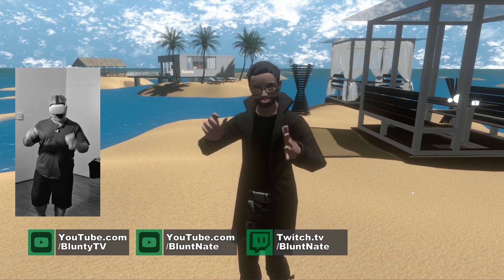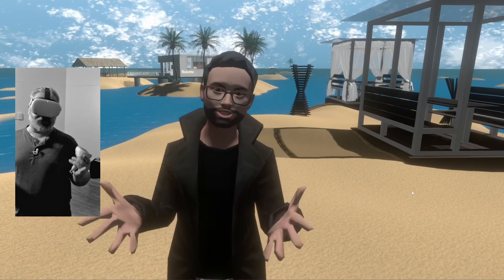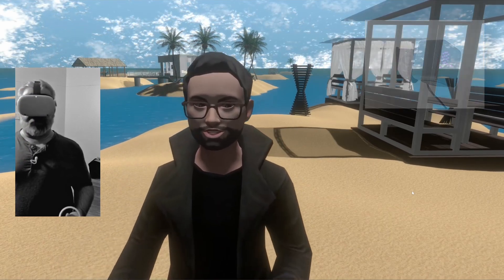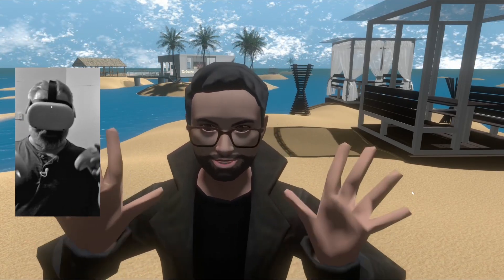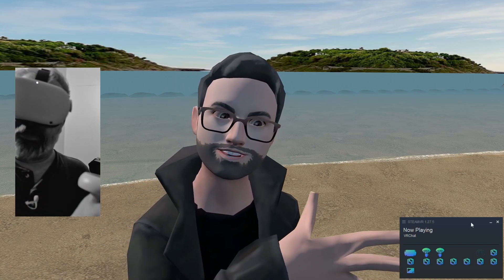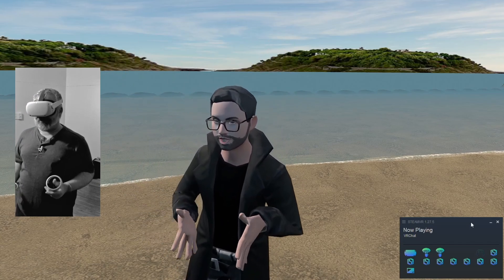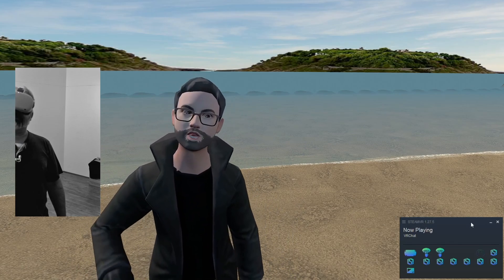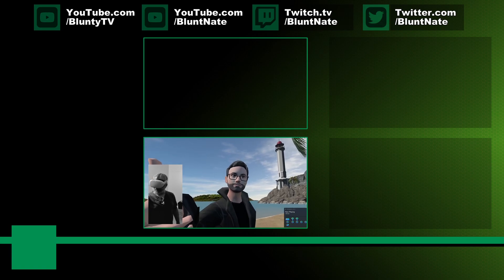Full Body Tracking in VR... No Trackers!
Full Body Tracking, or FBT, in VR can be expensive, fussy, and complicated, Vive trackers, SlimeVR, Mocopi, HaritoraX... can cost hundreds upon hundreds... BUT, you can KIND OF do FBT without any extra trackers at all! And I'm testing it! Meet "Standable: Full Body Estimation"

Standable Full Body Estimation is a method of estimating points of your body that are not currently tracked by 3-point tracking solutions.